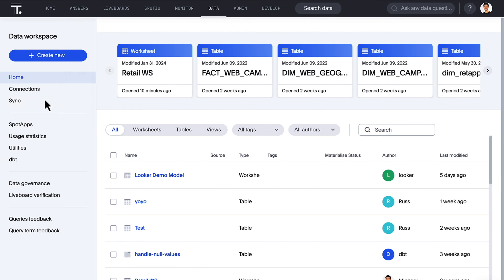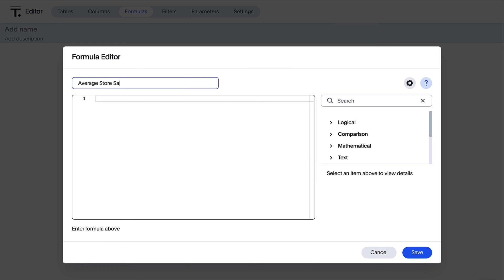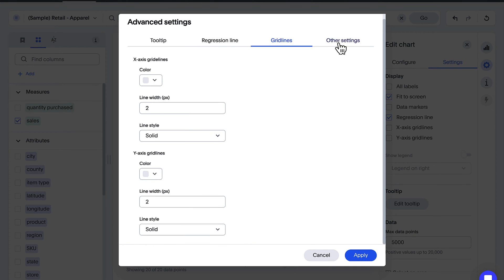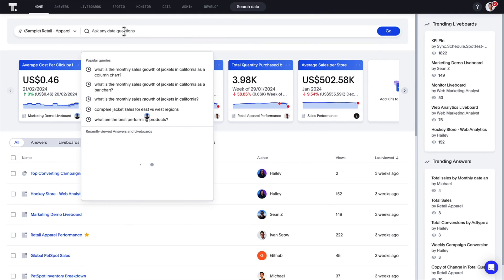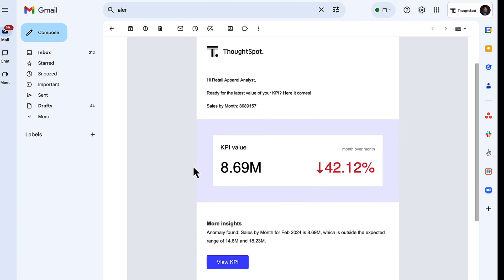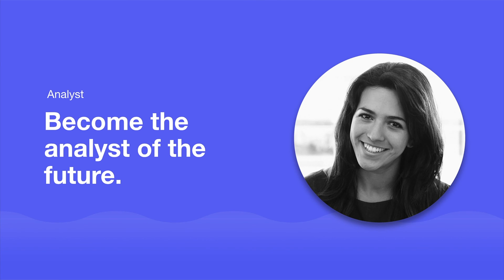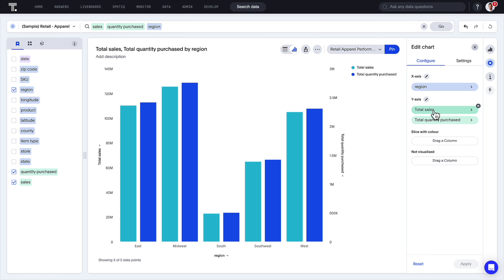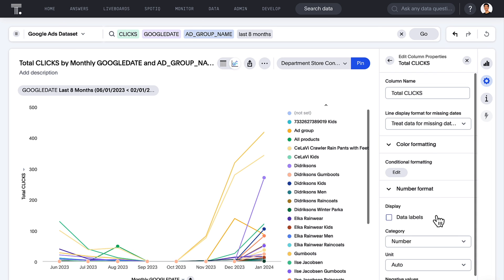ThoughtSpot Analytics Cloud 9.10 - What's New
Learn what's new with ThoughtSpot Analytics Cloud 9.10

👉 Take advantage of our new Visual Schema editor and enhance your data modelling experience with ThoughtSpot Data Models

👉 Customize your charts with advanced styling for tooltips, axes and data labels, gridlines, ticks, and more

👉 Connect to Google Cloud SQL for MySQL databases and access your business data via live query

Chapters:
00:00:00 - Introducing ThoughtSpot Analytics 9.10 Cloud
00:00:12 - Improved Data Modeling Experience
00:00:41 - Advanced Chart Settings for Deeper Customization
00:01:07 - Easily Connect to More Data Stores
00:01:24 - Ask for Charts in Natural Language
00:01:41 - Improved KPI Alerts for Monitoring
00:02:19 - Greater Control Over Charts for Analysts